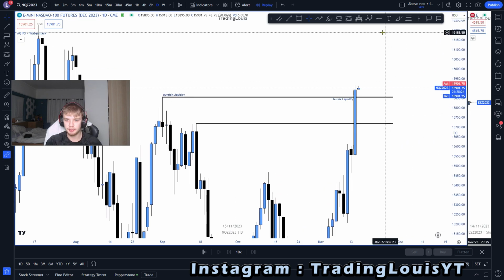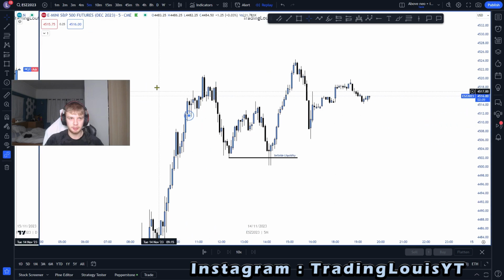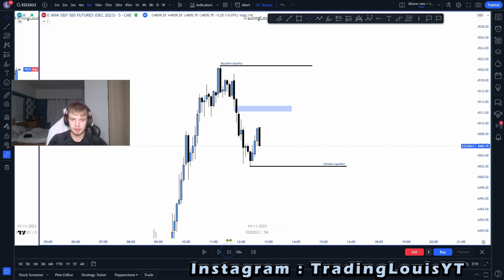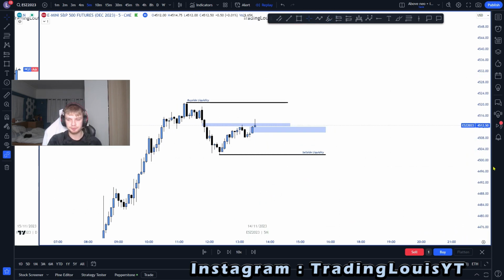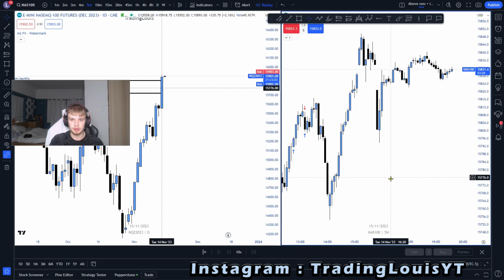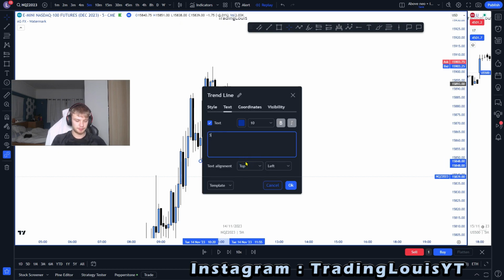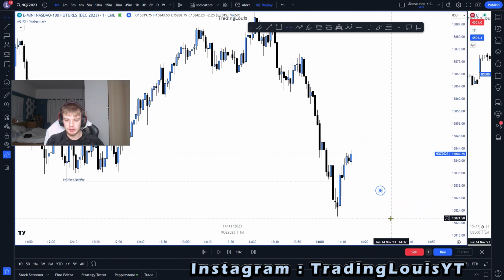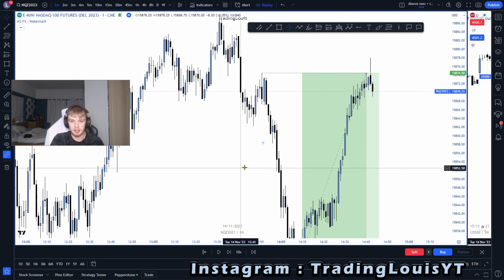800$ ICT Winning Trade Recap